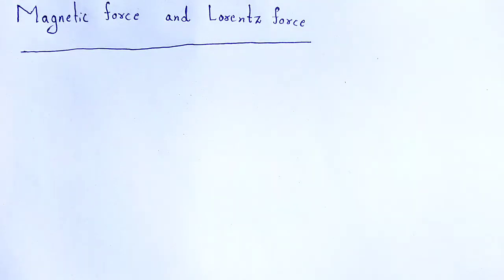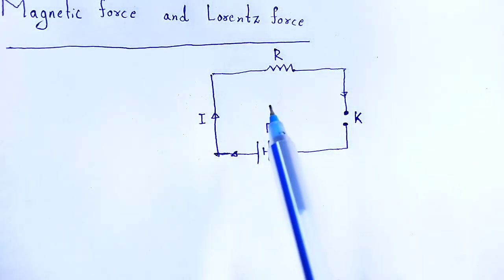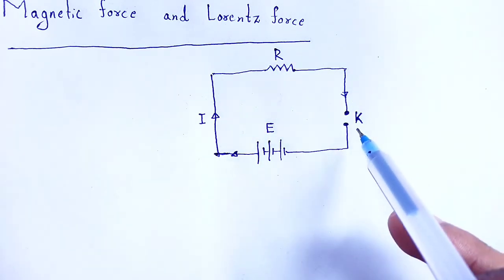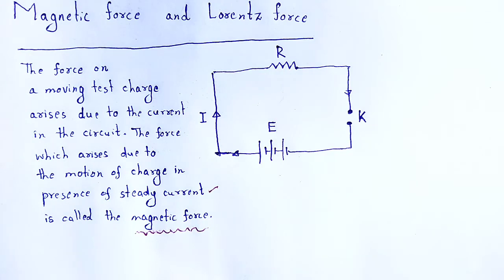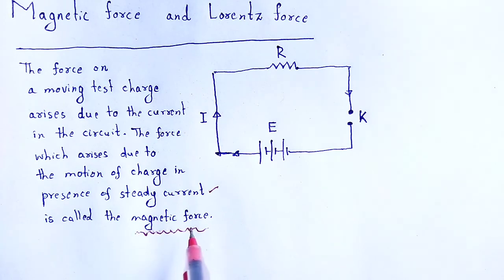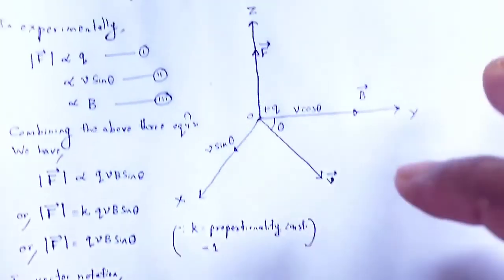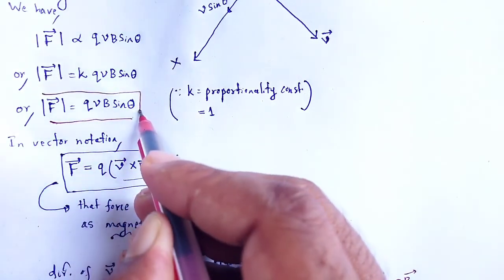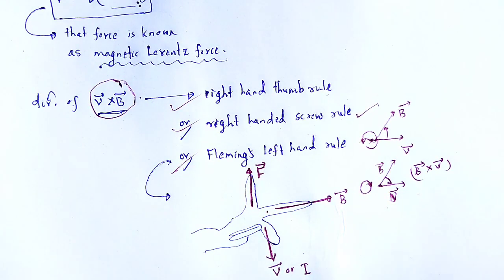ELECTRICITY AND MAGNETISM: Magnetic force and Lorentz force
In this video we studied about the concept of magnetic force and Lorentz force.